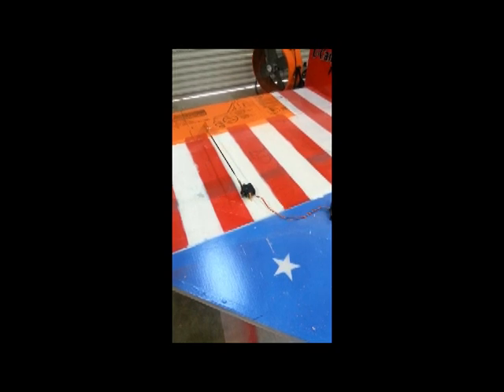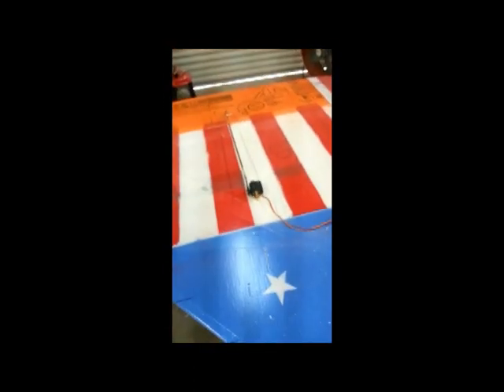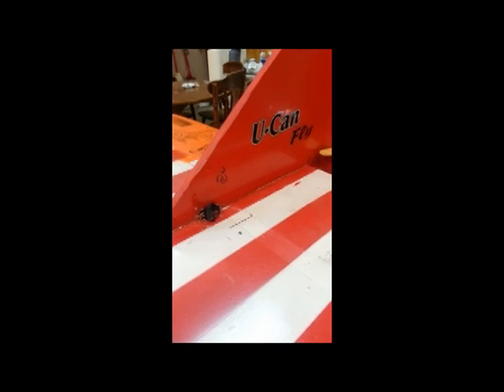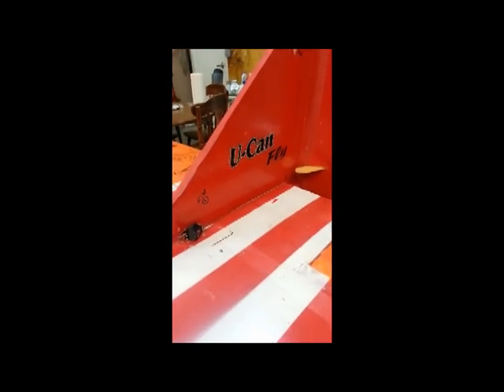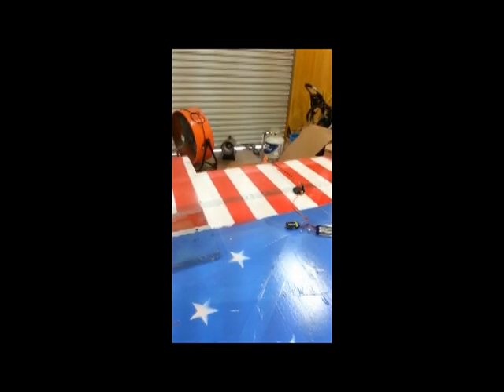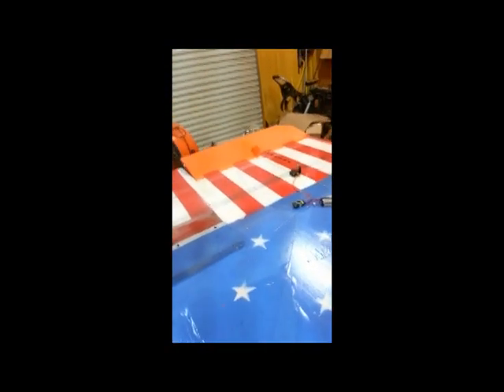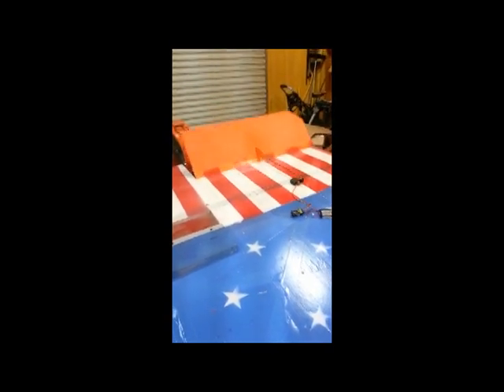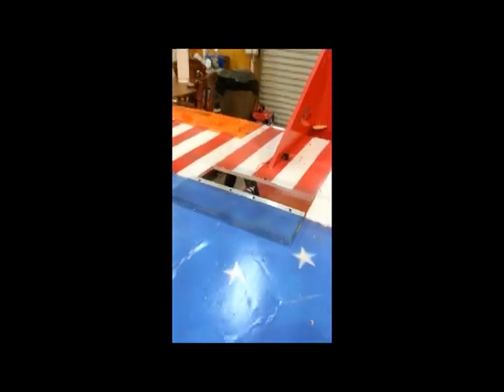GiantFlyServos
Servo installation for the 8' wingspan FireFly.